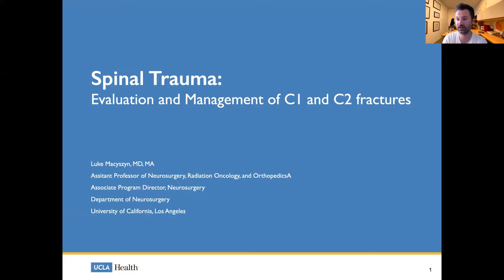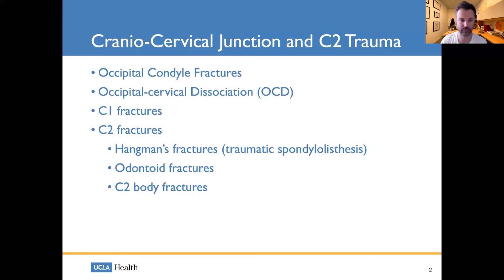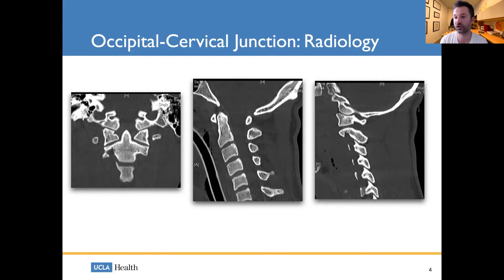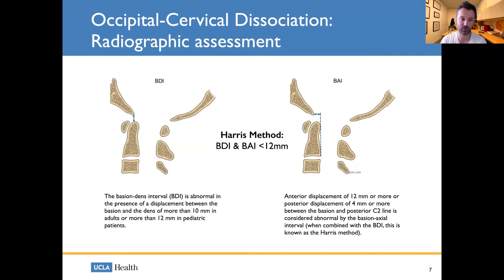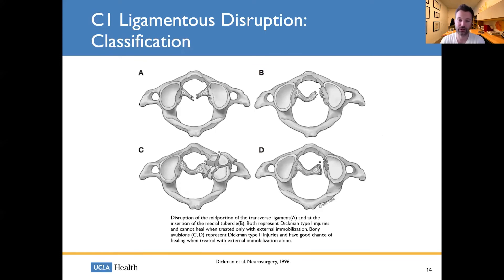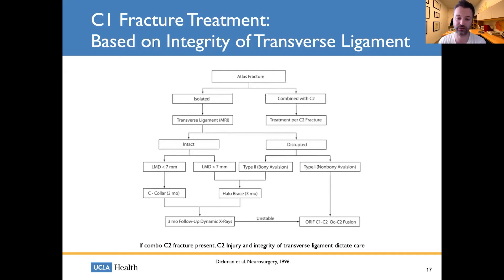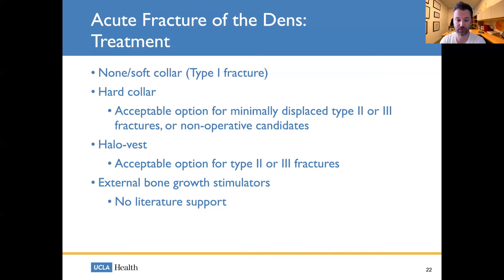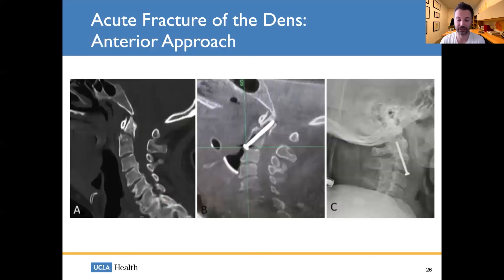Spinal Trauma Evaluation and Management of C1 and C2 Fractures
Cover the basics of C1 and C2 traumatic fractures with Dr. Luke Macyszyn (@DrLukeM) of UCLA Neurosurgery (@UCLAStrokeNSG).

About Us

Future Neurosurgeons are training today! to register for live courses